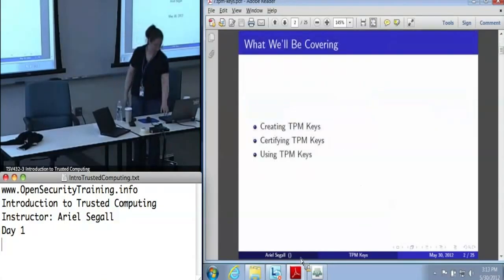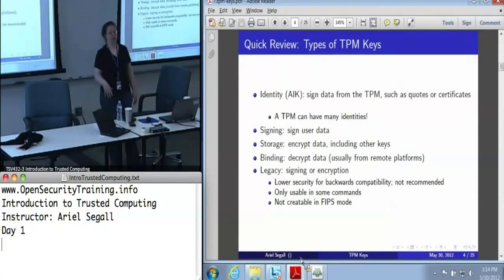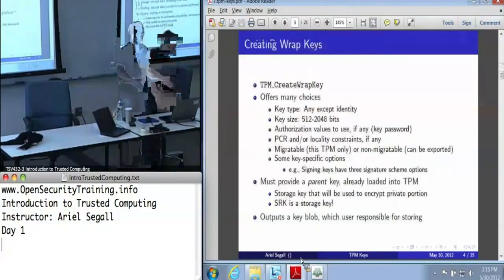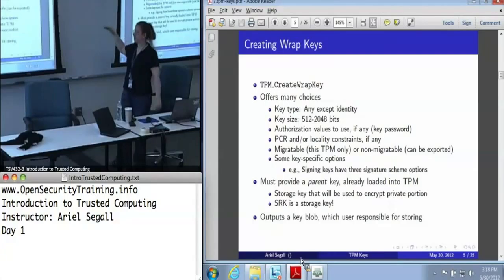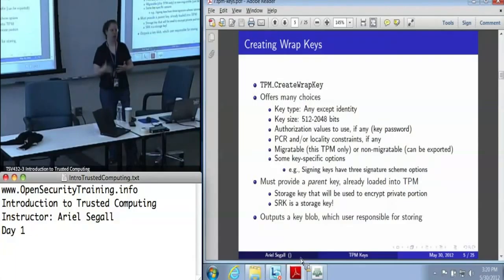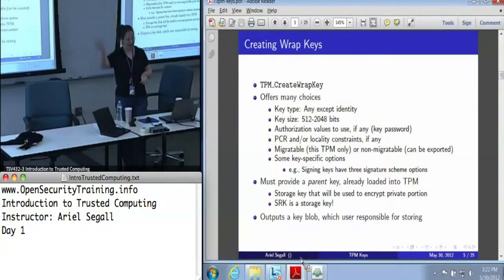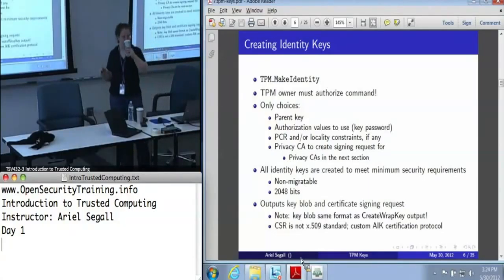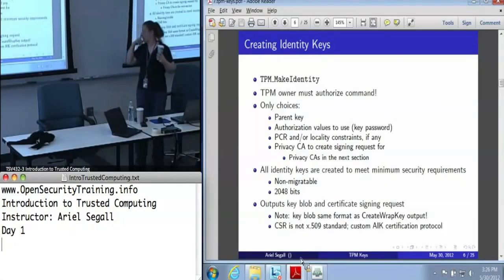OpenSecurityTraining Introduction To Trusted Computing Day 1, part 16)